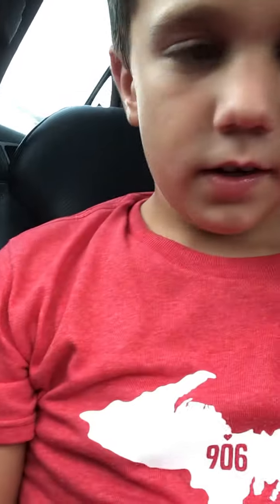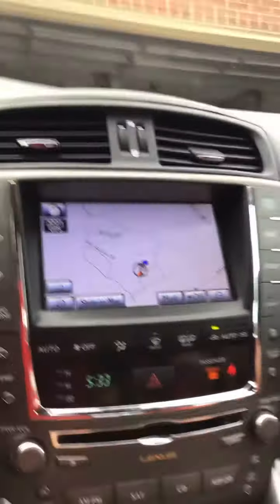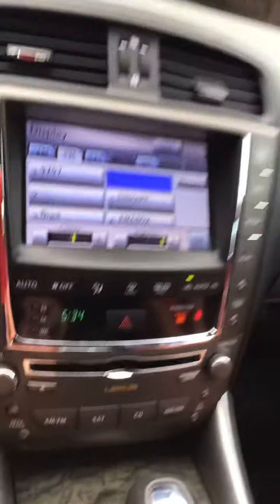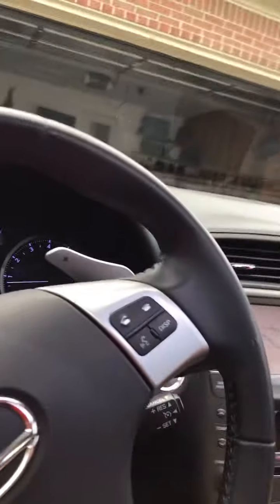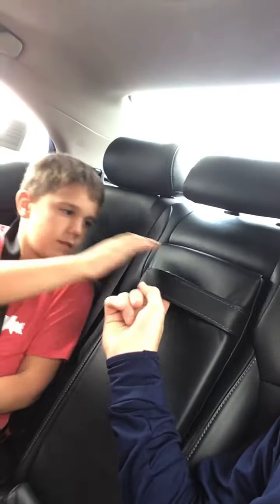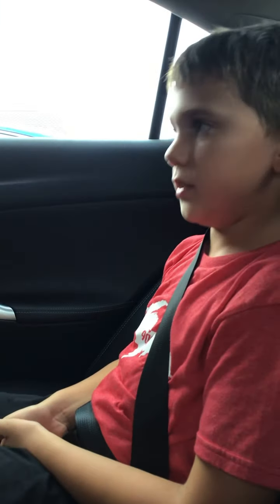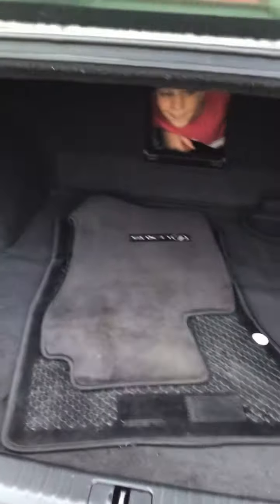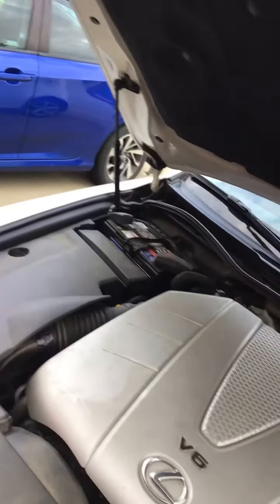Car tour 2